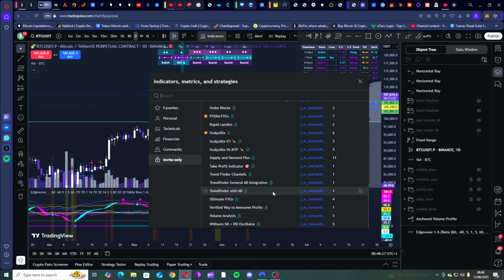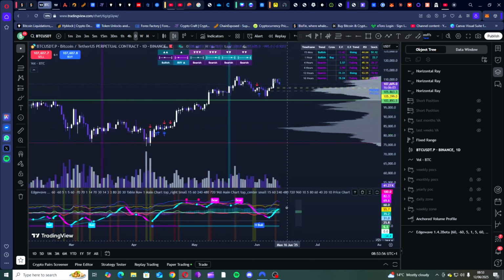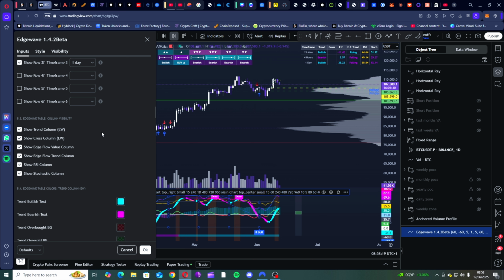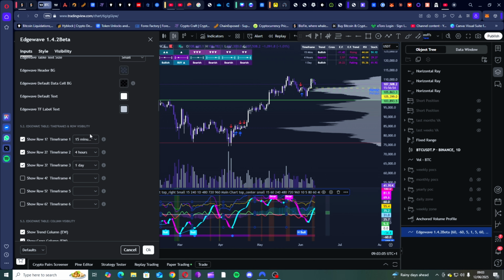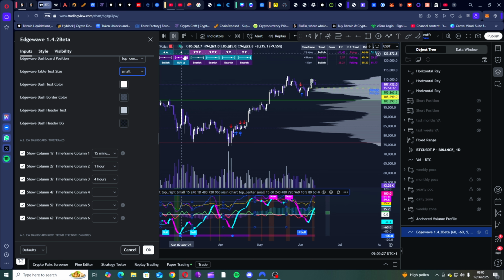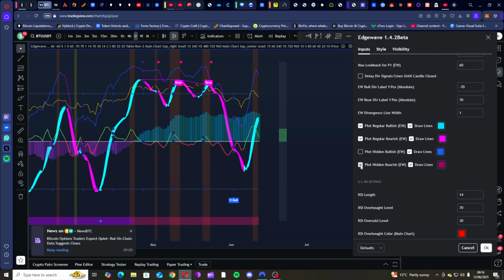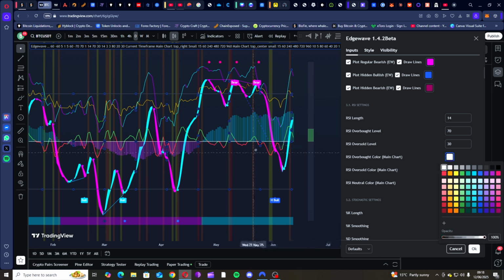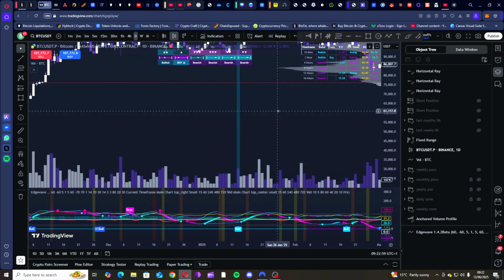BARRACCA indicators EDGEWAVE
we will be doing a series on my friends indicators BARRACCA

today were looking at EDGEWAVE

if you enjoy my content and would like to donate to help me keep making these videos please feel free to do so at .
X @cryptogeoff

INSTAGRAM JEGUNIQUE
SNAPCHAT JEGUNIQUE
TIKTOK JEGUNIQUE

CHECK OUT ANOTHER GOOD FRIEND OF MYNE AND HIS TRADING BOTS